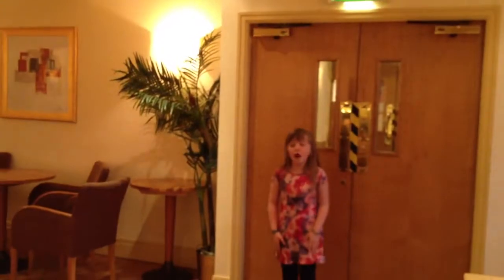How To Train Your Brother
In which Freya tries to house train Morgan.